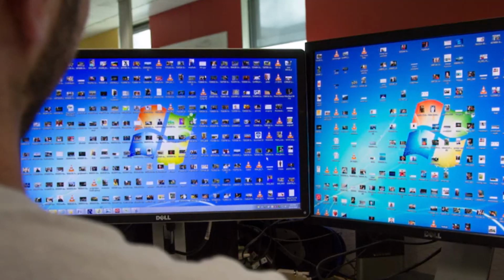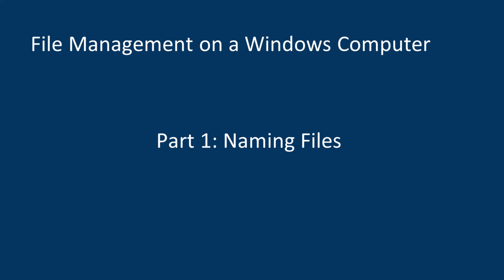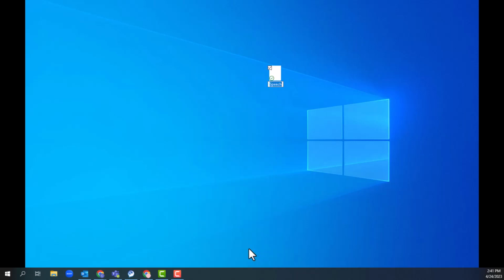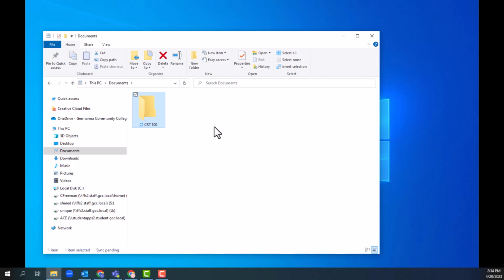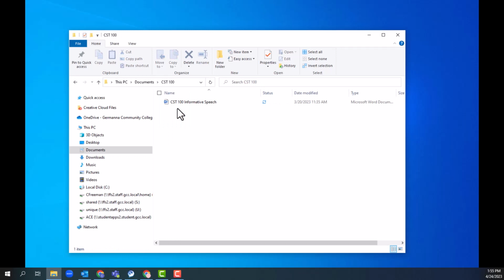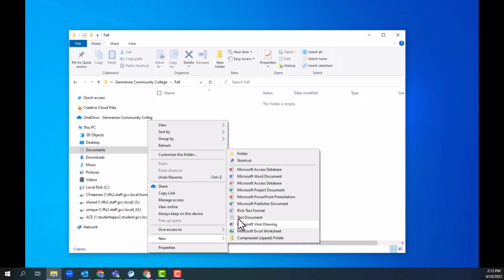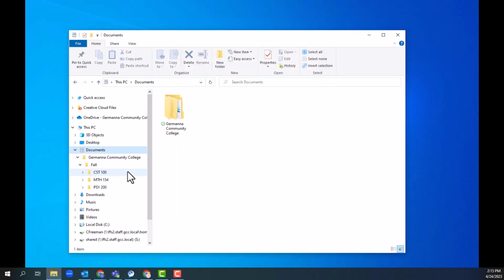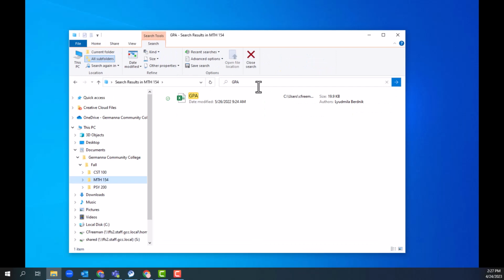Digital File Management on a Windows Computer